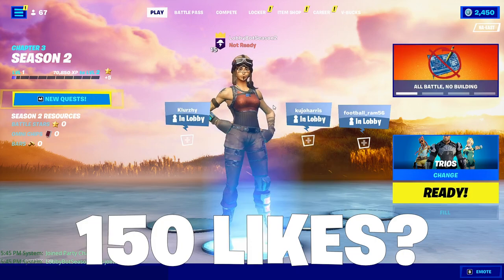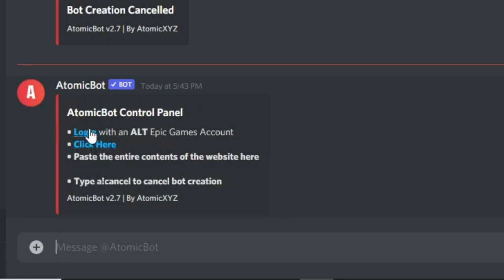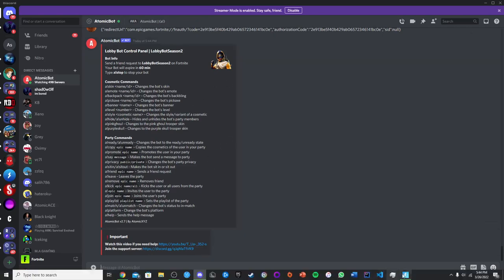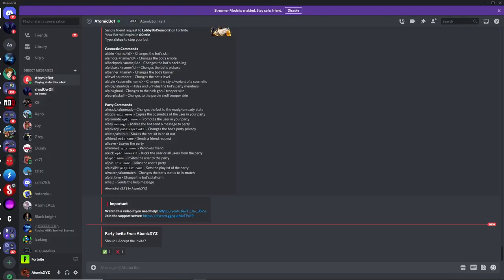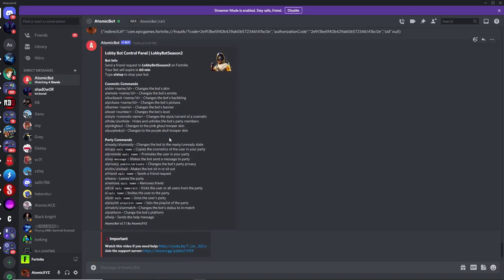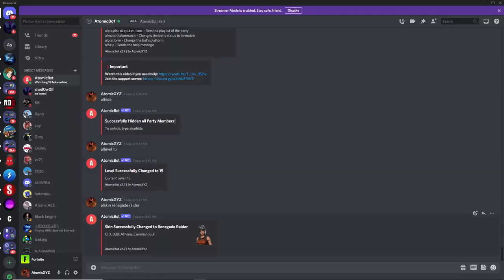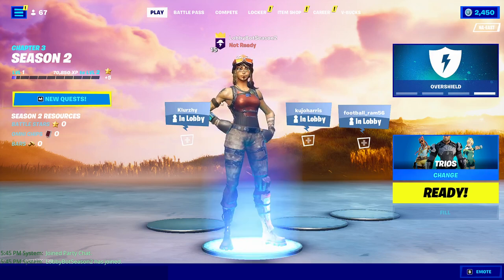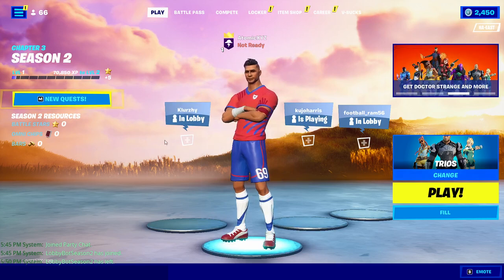How to get *OG AND UNRELEASED SKINS* on Fortnite (with a Lobby Bot) (WORKING)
Editing Software we use:
Movavi
Photoshop

Thumbnails:
Photoshop

Setups:
AtomicXYZ: